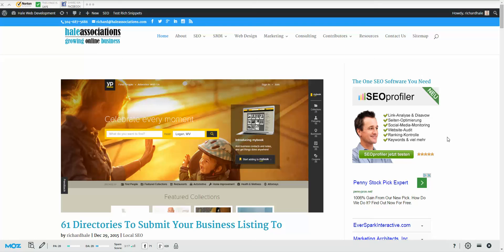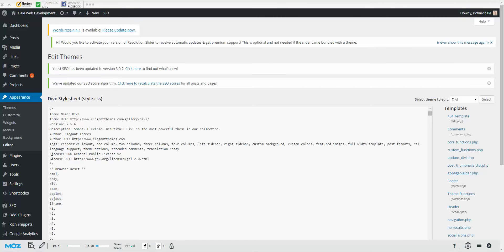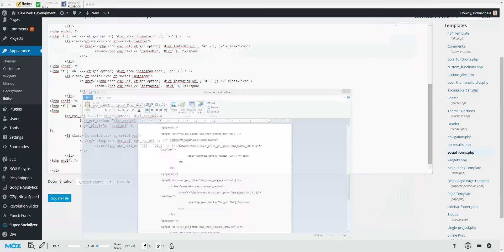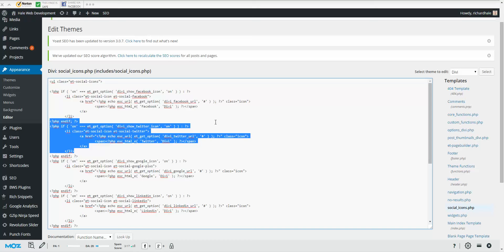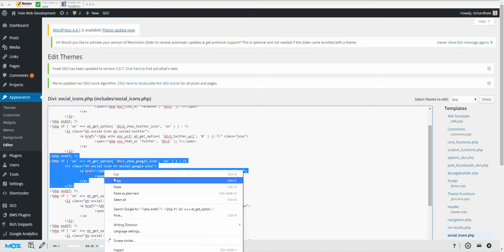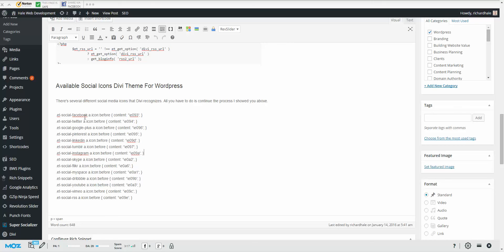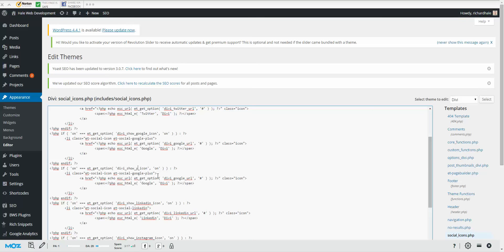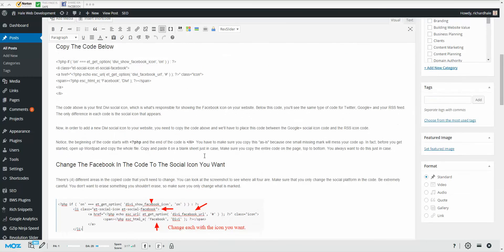How To Change Social Icons In Divi Theme For Wordpress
Wordpress developer Richard Hale shows you how to add new social icon buttons to your website using the Divi theme for Wordpress.

*Update 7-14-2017* The easiest way to add social media icons to your Divi website is by getting the Divi Booster Plugin. Due to the added features, flexibility and features, it's well worth the investment and will allow you access to easily add your social media icons to your website.